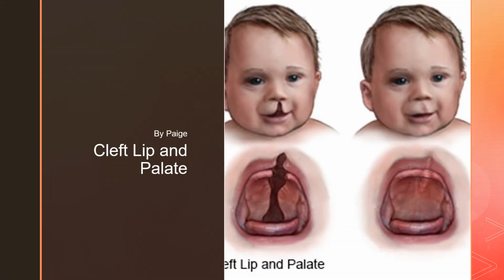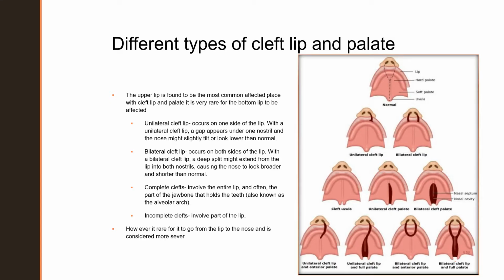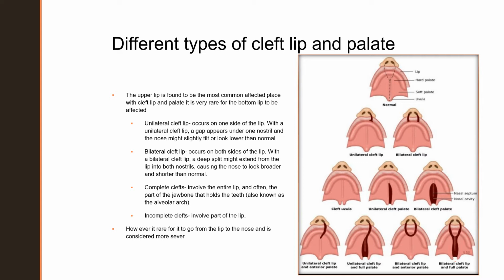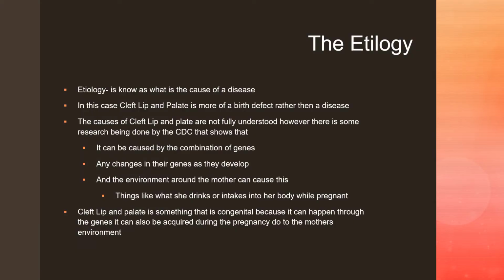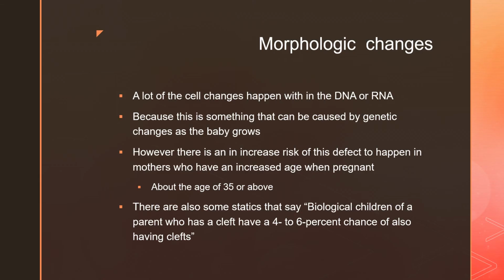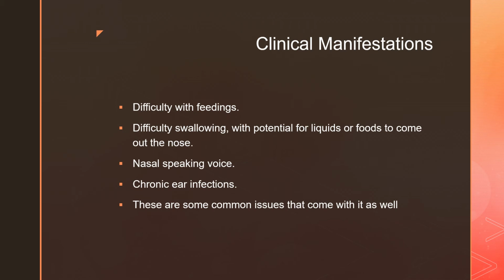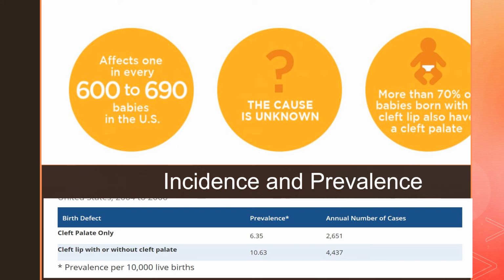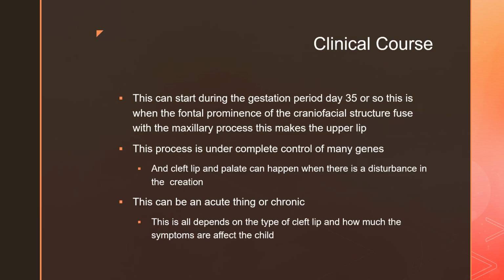Cleft Lip and Palate number 2